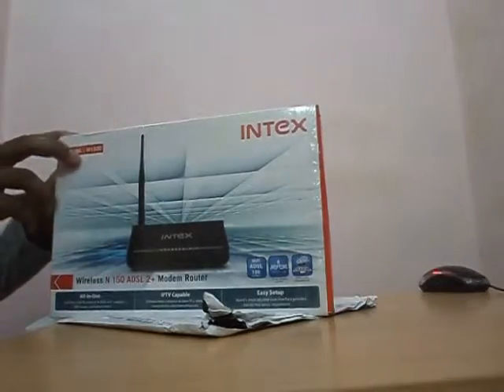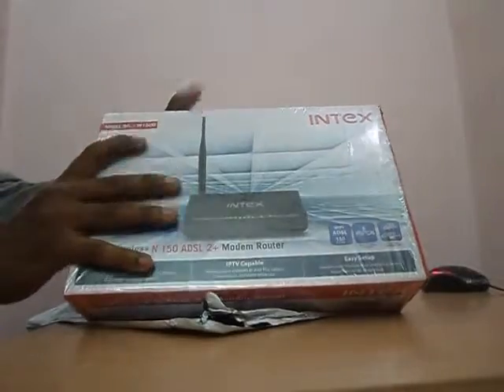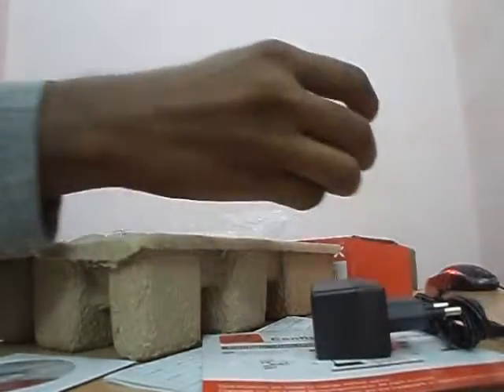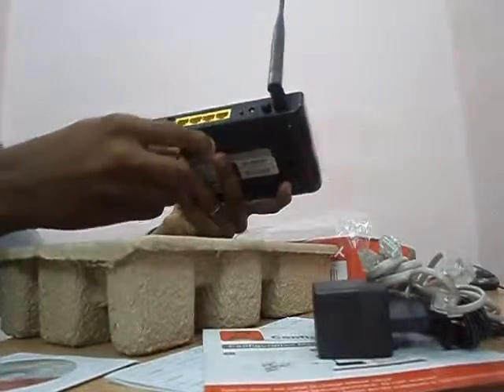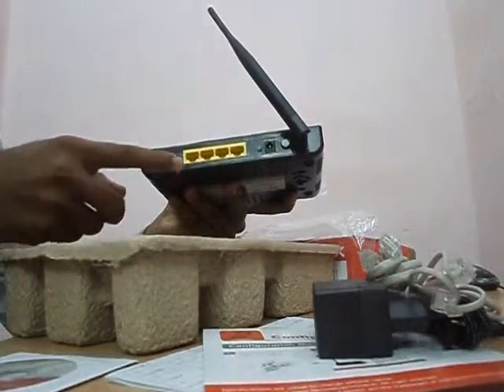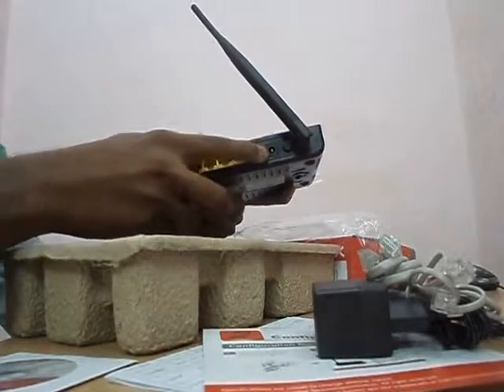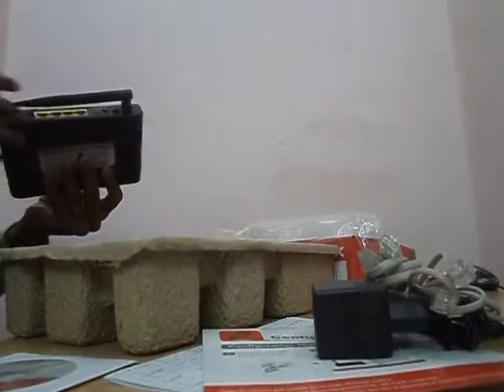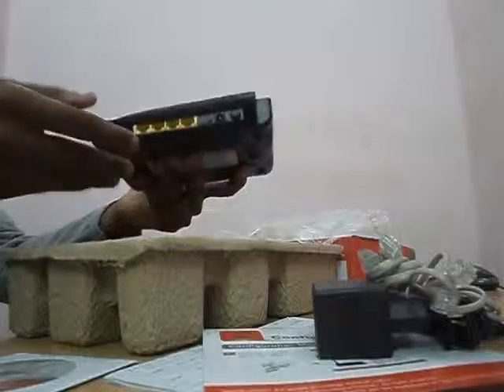Intex W150D ADSL2+ Modem Unboxing and Review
The Intex W150D combines the function of an ADSL2/ADSL2+ modem, wireless router, switch and firewall. It supports the latest ADSL2/2+ standards to provide higher performance (up to 24Mbps downstream and 1 Mbps Upstream) and longer reach from your internet service provider (digital subscriber Line access Multiplexer (DSLAM). The device is also 802.11n-compliant device that deliver a wireless speed of up to 150Mbps at farther range than the ordinary 802.11g/b products. Ideal for multiple users to go online, transfer large files, print and stream stored media – all at once, all without wires at home or small offices.